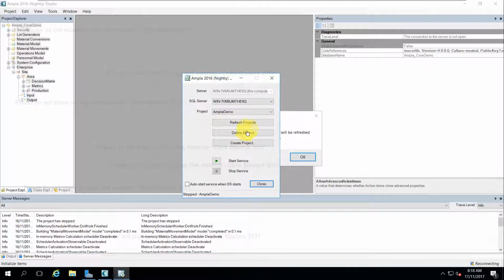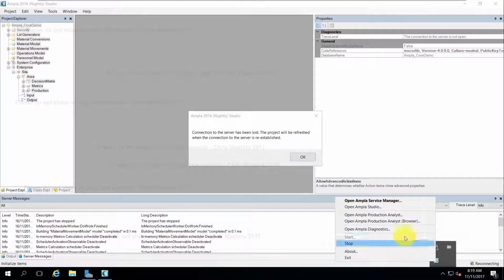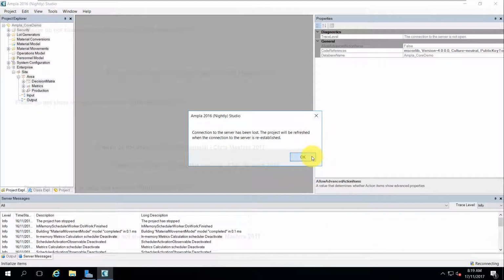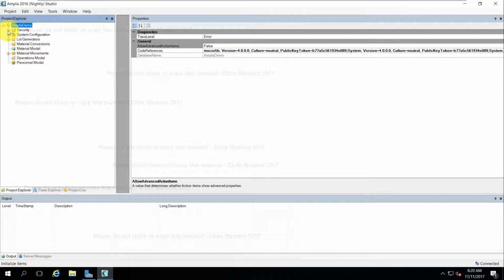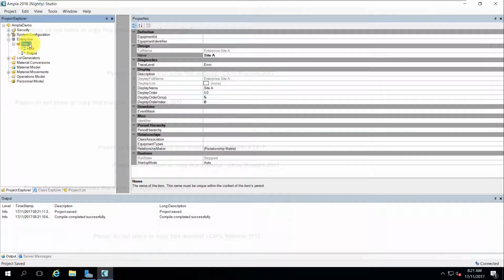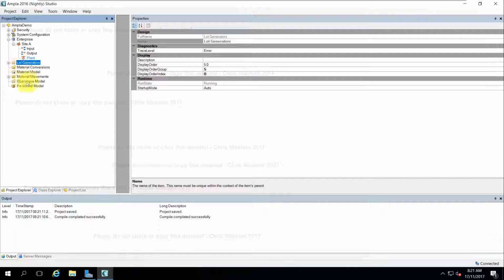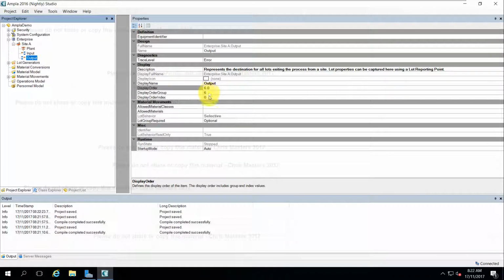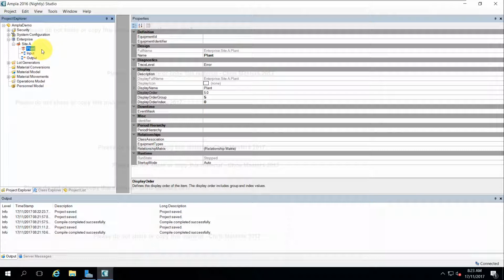AVEVA - Ampla MOM - General Config - Project creation and equipment hierarchy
In this Video:
- Create a new Ampla project
- Create the enterprise, site and area nodes in the equipment hiriarchy